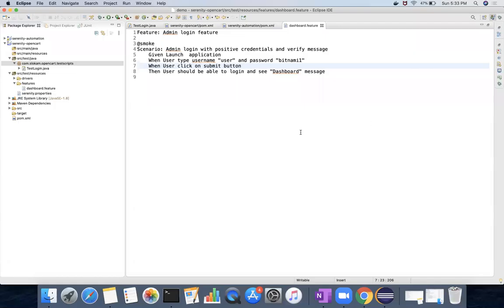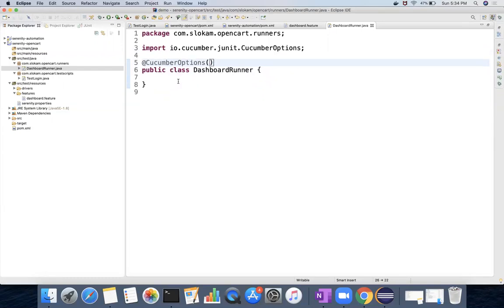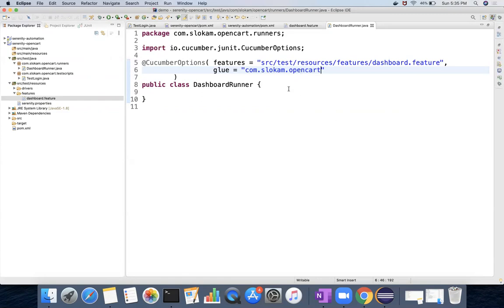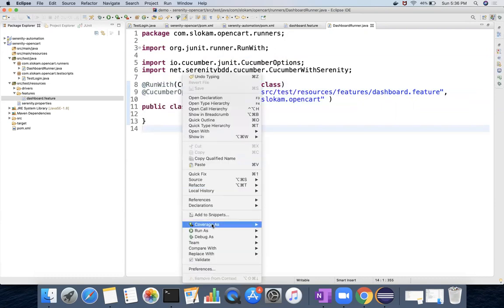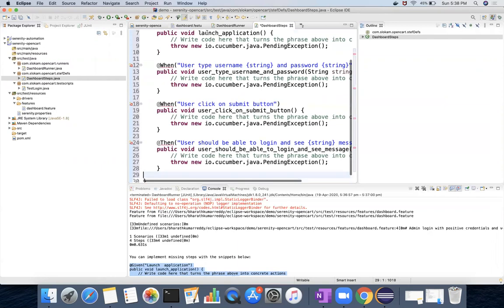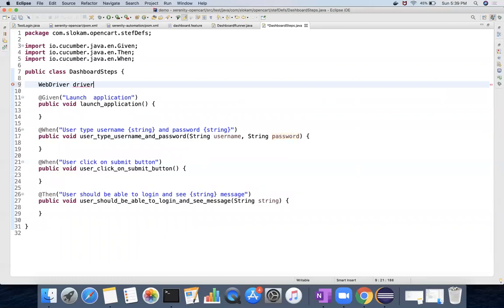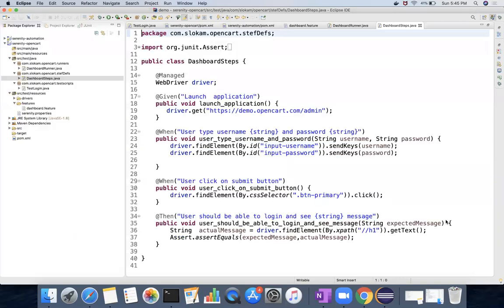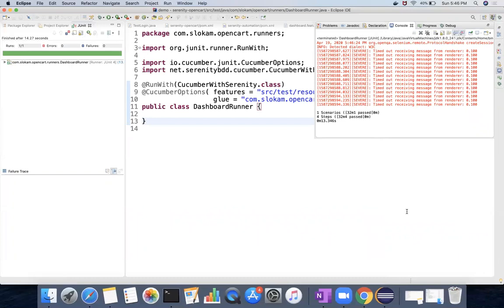Serenity || 4 || Write a test case with Serenity Cucumber 5 - 2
In continuation to the last video, added runner class and step definitions.